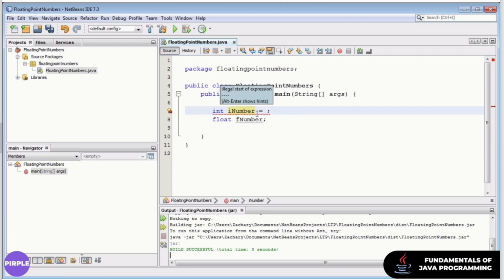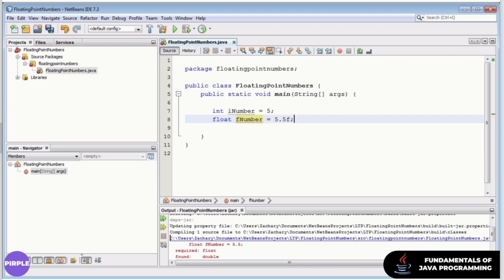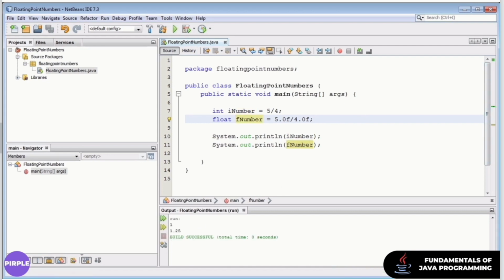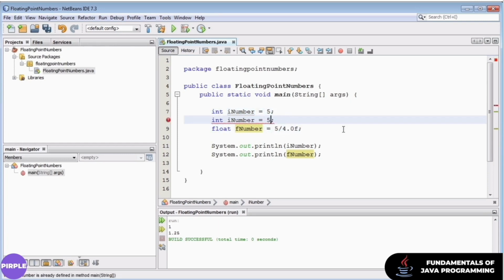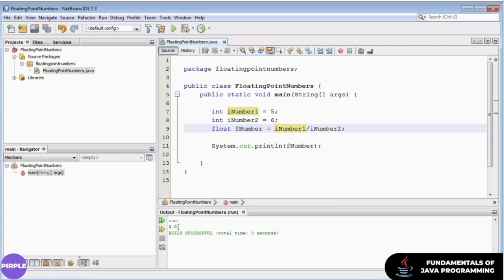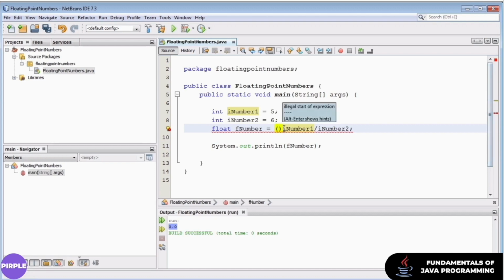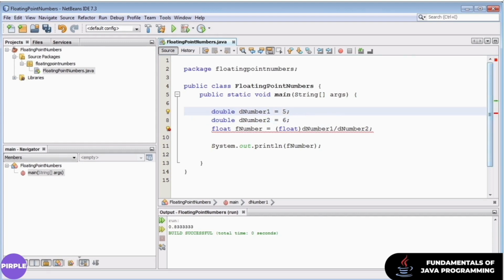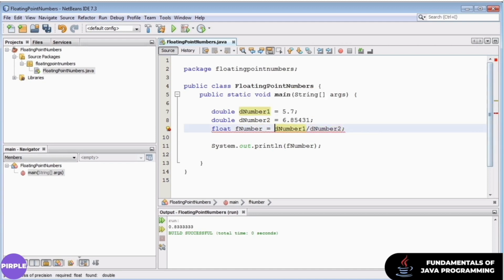2 - Java (Floating Point Numbers)